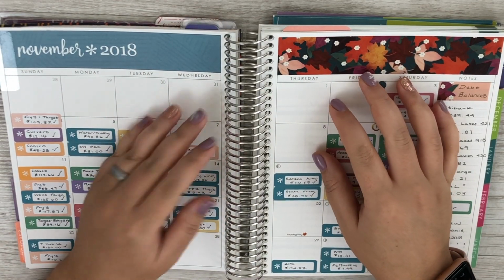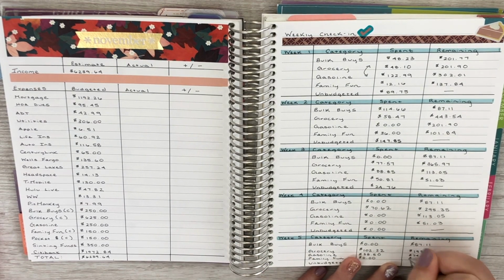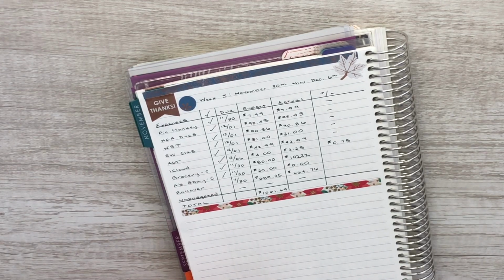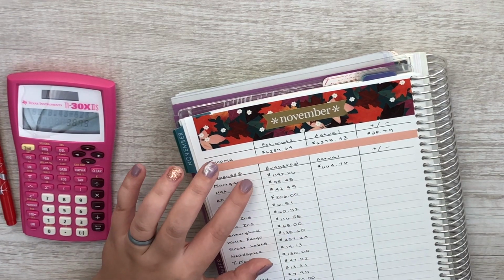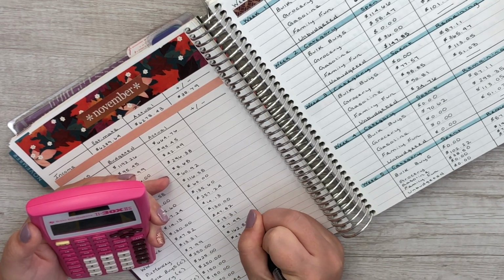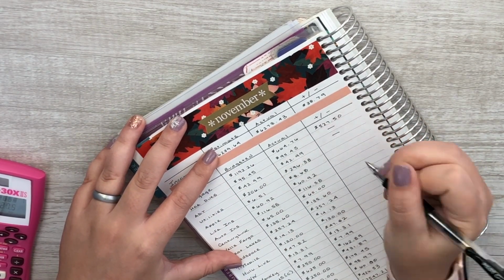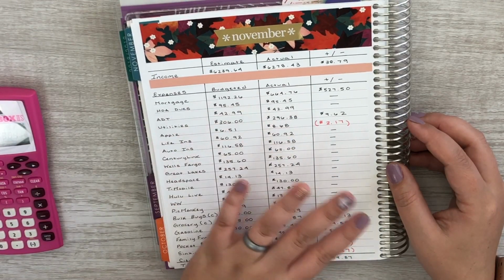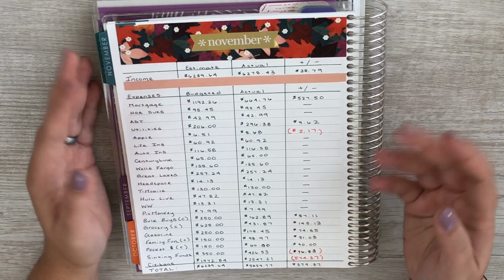November 2018 Budget Results | How Much Did We Put Towards Debt?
Hey friends!

In today’s video, I am sharing our November 2018 budget results! It was a great month for us!

Xoxo,
Stephanie Anne

Link to Weather Stickers:

Link to my favorite pen:

Link to Vera Bradley Deluxe All Together Crossbody:

Link to the Savvycents Wallet:

Link to Dave Ramsey’s Total Money Makeover book:

Link to Financial Peace University: